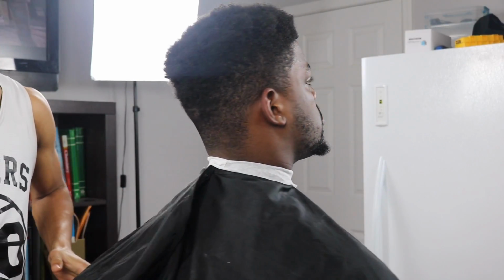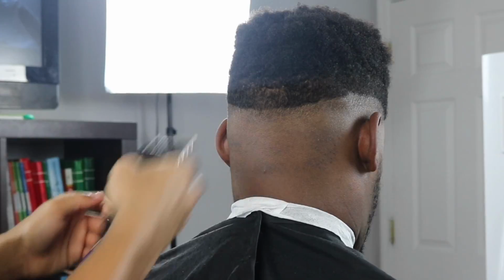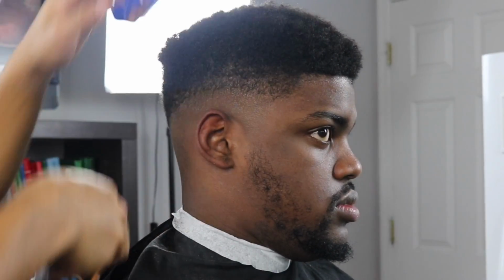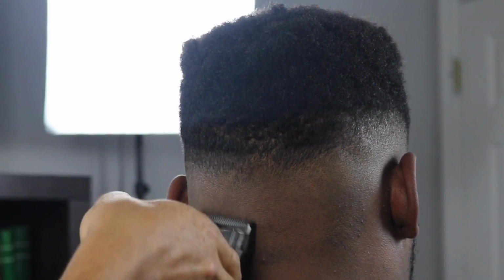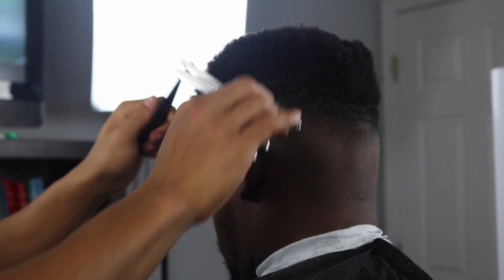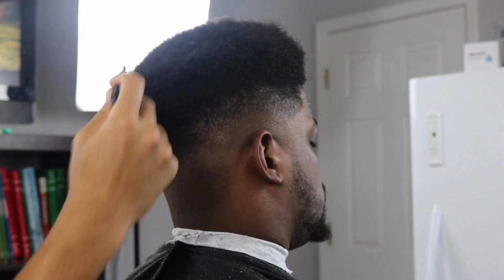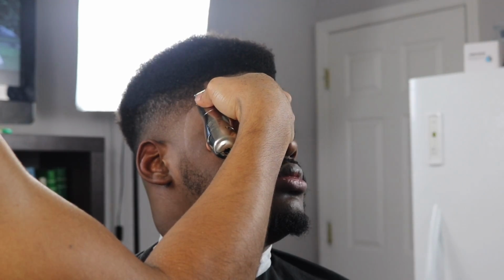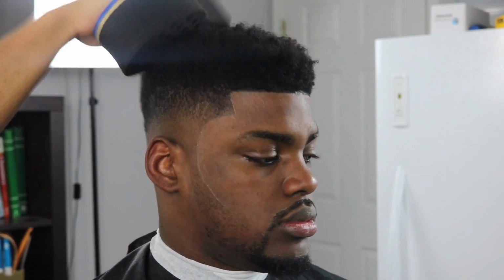Haircut Tutorial: Mid Bald Fade w/ Curly Top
I just showed you guys how to do a bald fade with a messy top but if you guys liked the haircut go ahead and

Barber Equipment:
Andis Master
Magic Clips
Double Magnetic Guards
Oster Comb
ANDIS PROFESSIONAL SLIMLINE PRO LI CORDLESS CLIPPER
TRESemmé Hair Spray

Filmmaking Equipment:
Canon Rebel t6i
Box Lights
Sd Card Reader